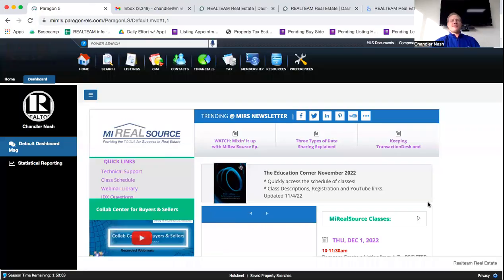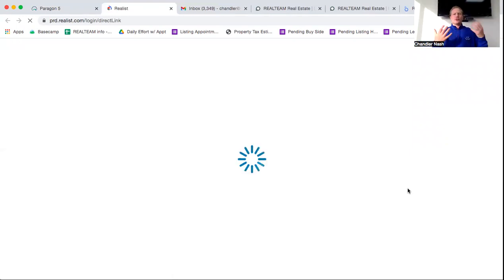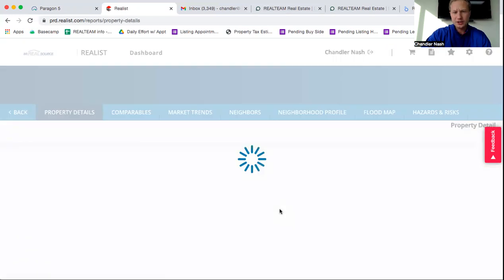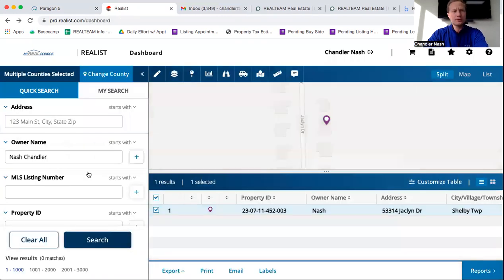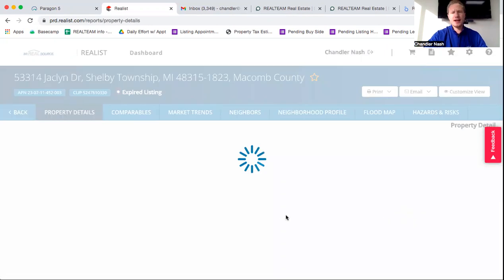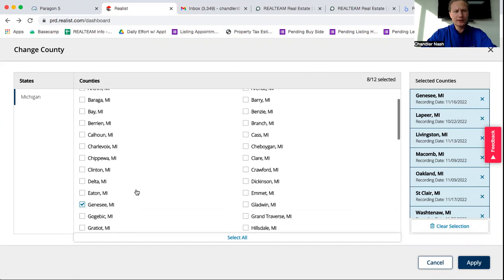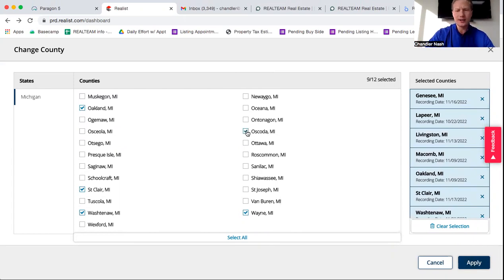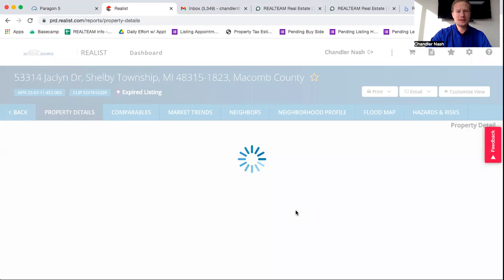Realist Tax Search for a Property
In this video, REAMTEAM explains how to use Realist to do a tax look up for a property.